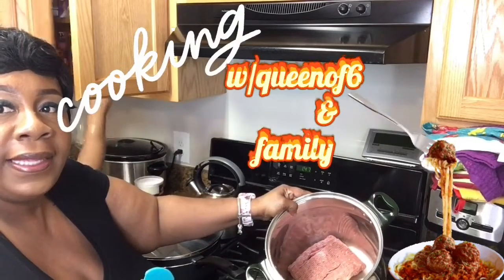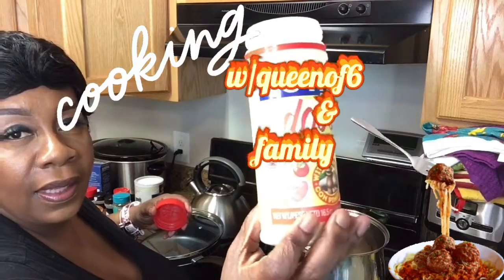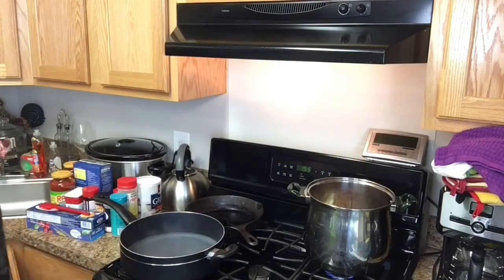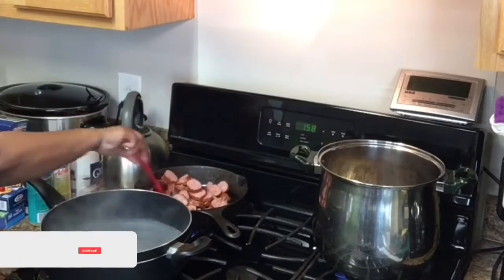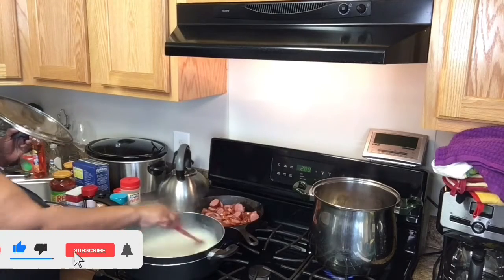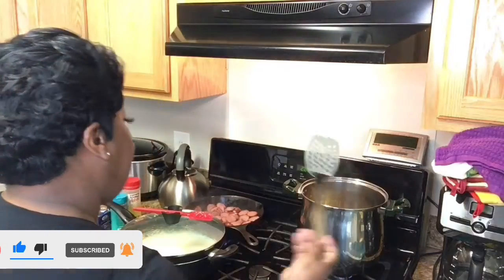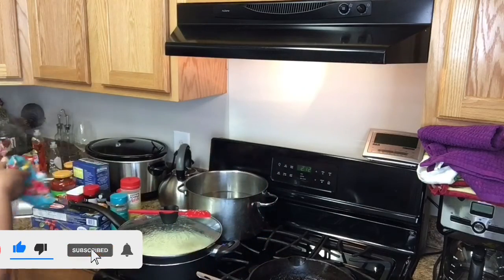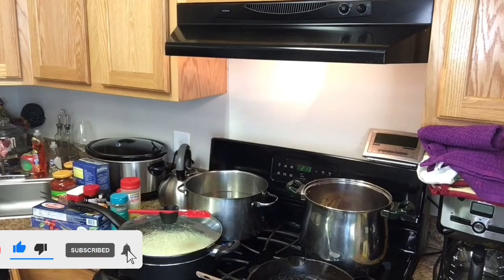How to cook 2meals at once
I will be doing more make content because I really love the way makeup enhances your beauty.